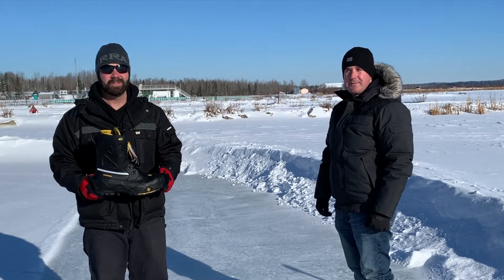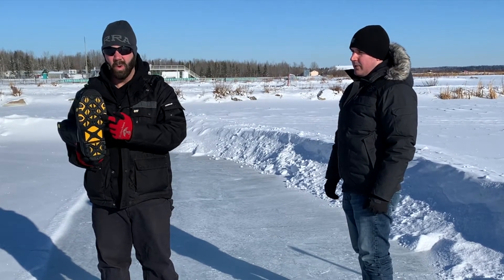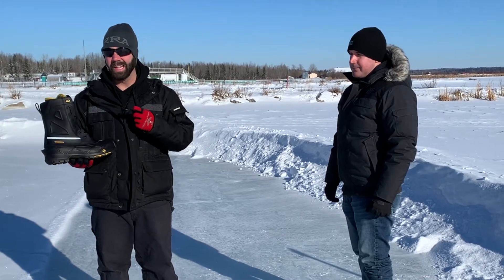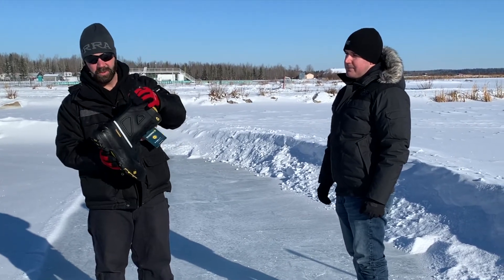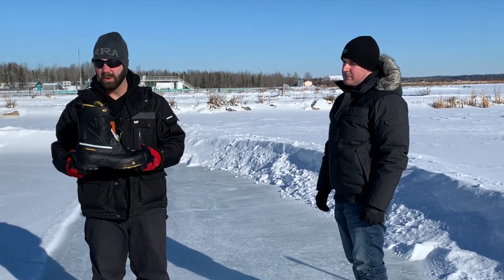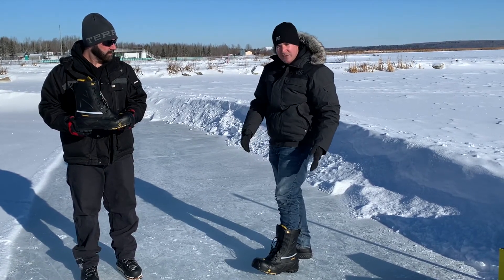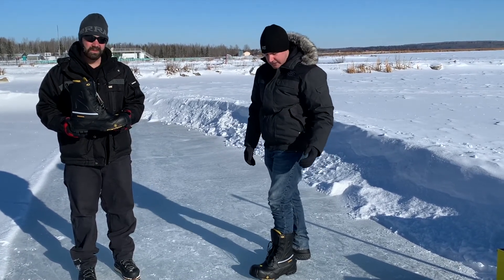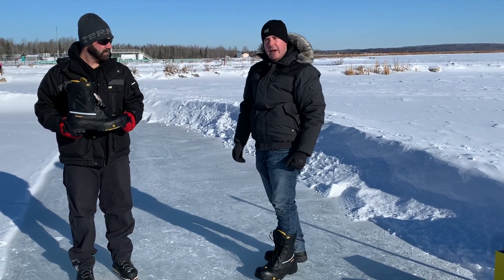Terra Crossbow Waterproof Winter Safety Boot with Composite Toe 915604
Terra's Crossbow Waterproof Safety Boot with Composite Toe was built with worker advantages like multi-layer lining and conduction-free composites.  This winter work boot is also cold weather-resistant to -60°C/-76°F.

CSA Grade 1 non-metallic toe and composition plate. The removable 4-layer liners protect you in frigid temperatures, however, on warmer days, all you need is a thick pair of work socks for all-day comfort.